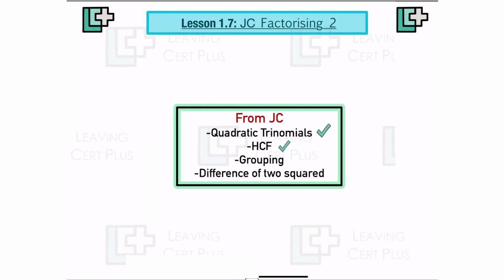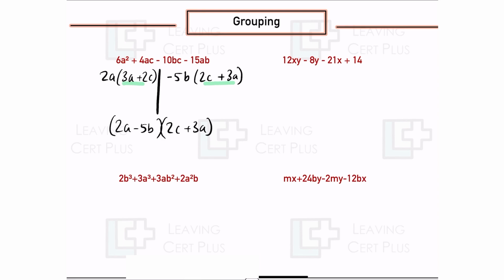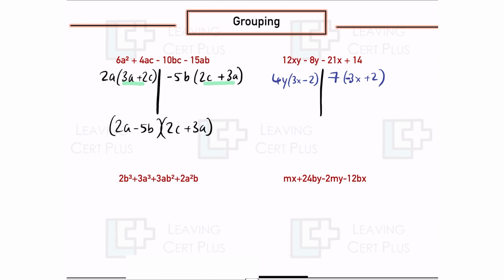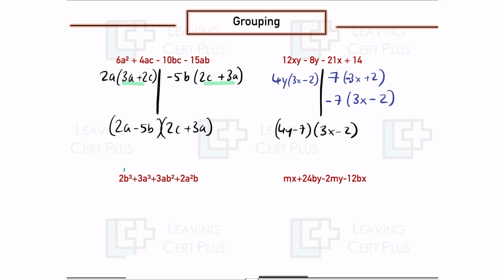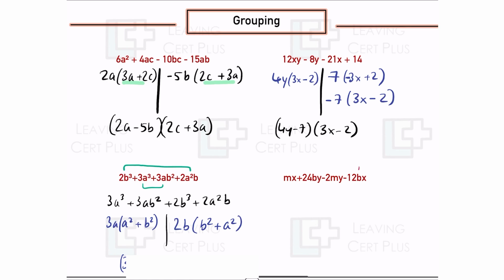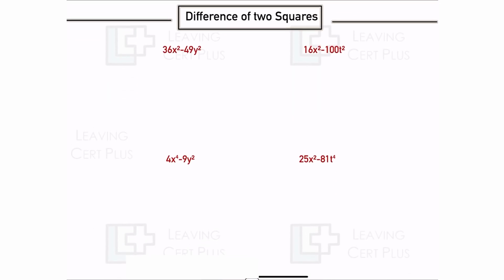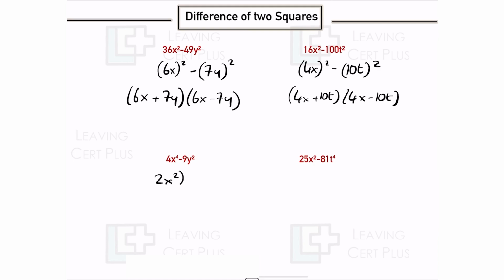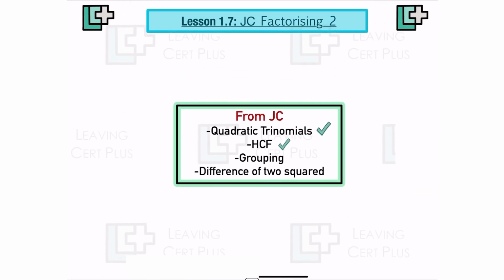Leaving Cert Maths: Algebra | JC Factorising 2